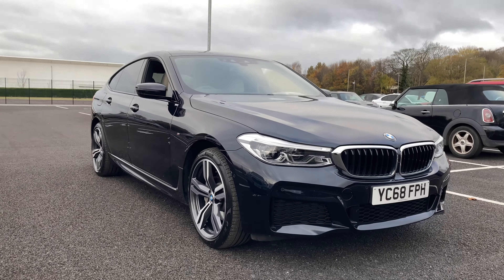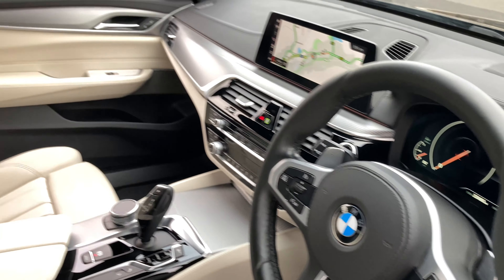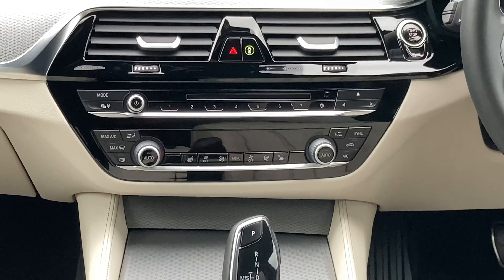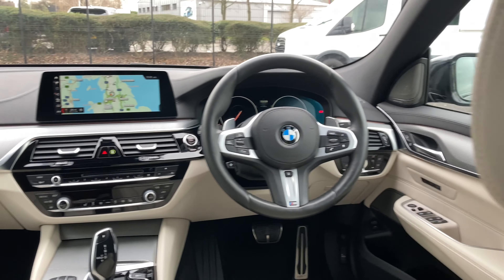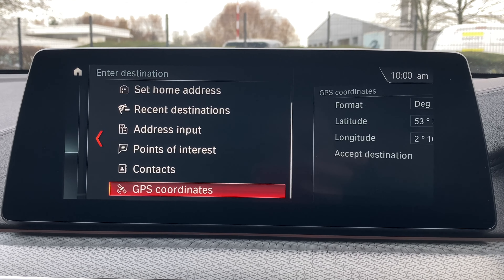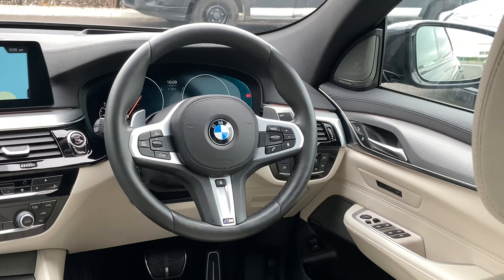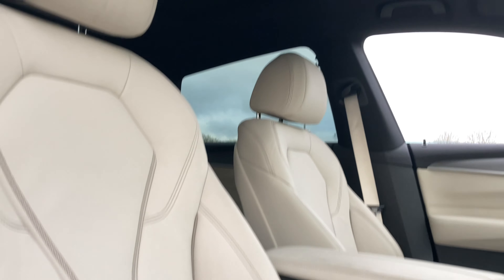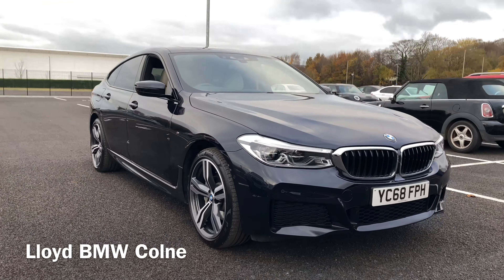BMW 6 SERIES 620d xDrive M Sport 5dr Auto [SUNROOF]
Lloyd BMW Colne are pleased to present this stylish 6 Series 620d xDrive M Sport Hatchback.

Finished in suave Carbon Black with contrasting Ivory White Dakota Leather interior, this 6 Series boasts a great specification, which includes Heated Steering Wheel, Front Lumbar Support, Enhanced Bluetooth with Wireless Charging, WiFi Hotspot, Head-Up Display, M Sport Pro Pack, and much more.

This brilliant 6 Series also benefits from the BMW AUC approved used car scheme giving peace of mind with a minimum of 12 months warranty, 124-point inspection on every car we sell and a full history check on each vehicle - including service and mileage history. As one of the highest rated BMW retailers in the UK for customer satisfaction, Lloyd BMW Colne extends high levels of care and attention to our customer base, in line with the Lloyd Group’s family-owned business values.

At Lloyd BMW Colne, we are dedicated to providing the best customer service. With this in mind, we are always happy to help answer any questions, shed more light on our vehicles, and help guide your through your car buying journey with us. We encourage you to get in touch if you have any queries or would like to find out more.